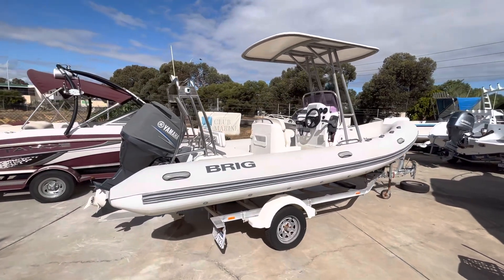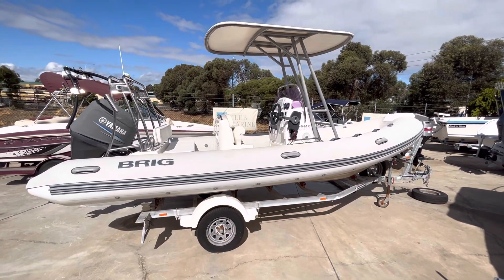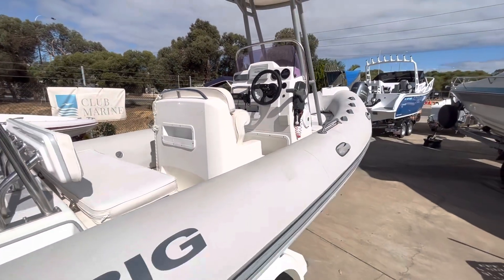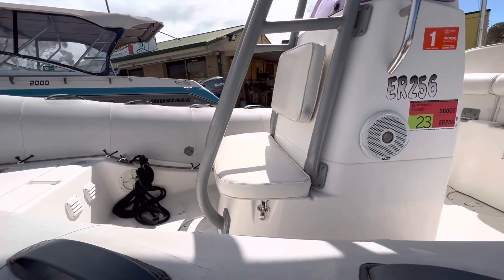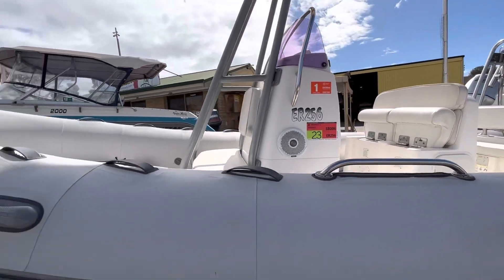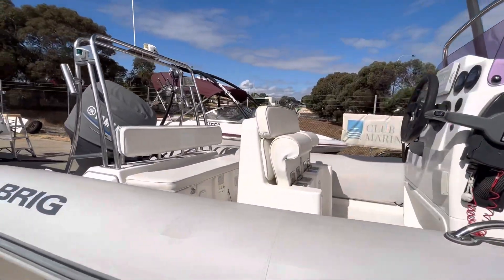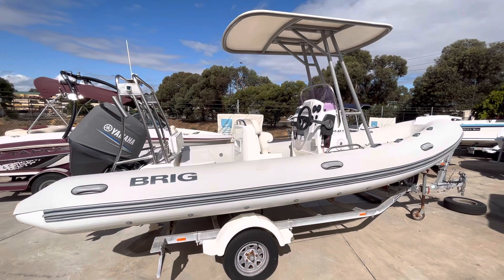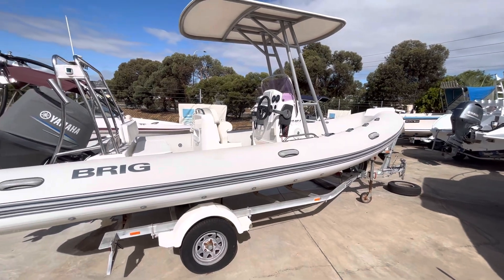Brig 570 Navigator 2014 model rigid inflatable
All new in 2014 this Brig Navigator has never let us down. The absolute perfect sized vessel to use around Rottnest or as a tender to a larger vessel. Yamaha 100hp with 160 hours on the clock. Factory T-top and rear Stainless steel arch. Tube covers and everything in excellent condition. This has been a much loved vessel.